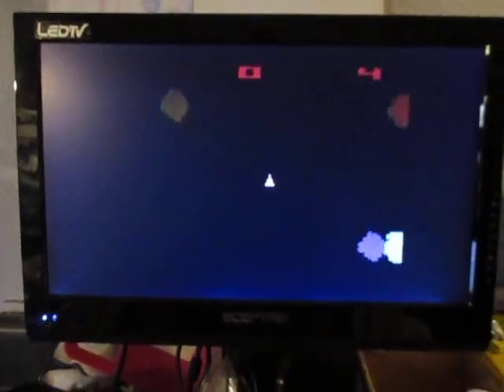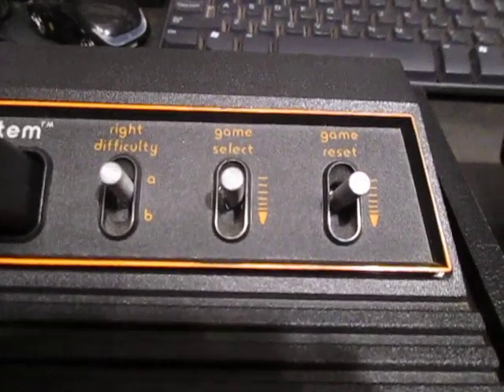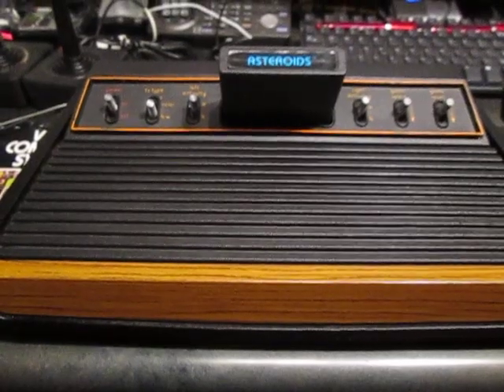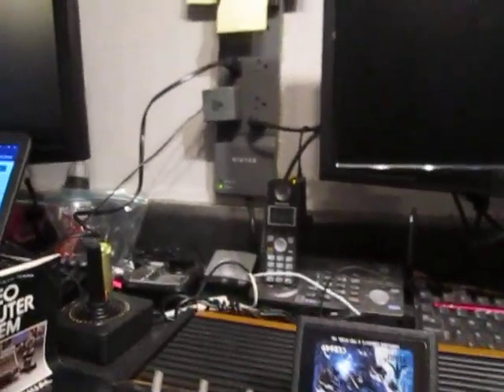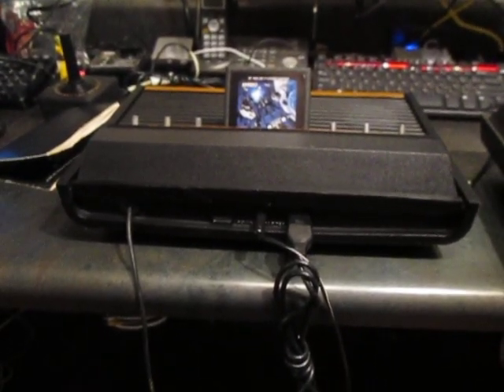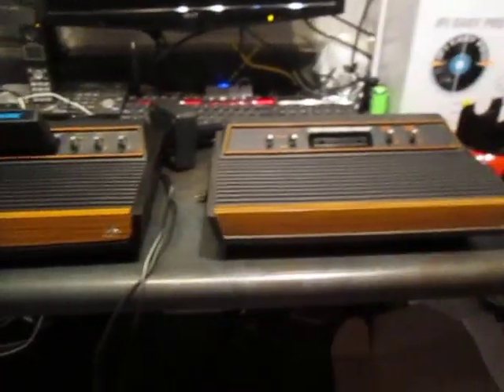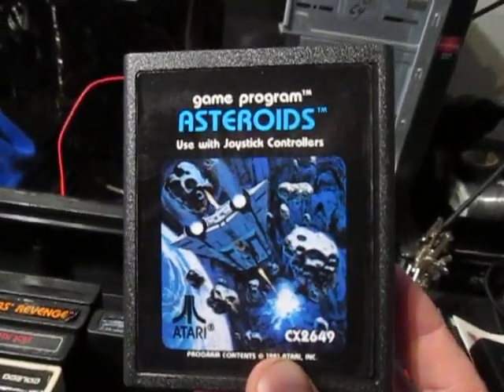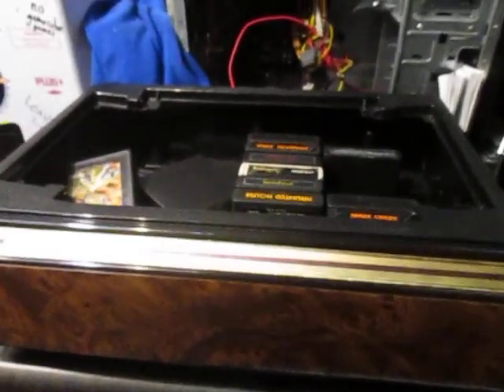The Retro Gamer! Atari Tele-games 2600 heavy sixer! CX2600. Six switches. Sunnyvale, California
The Retro Gamer! Atari VCS (aka Tele-games) 2600 heavy sixer!  CX2600.  Six switches.  Sunnyvale, California, USA